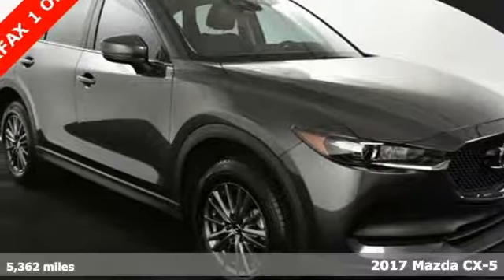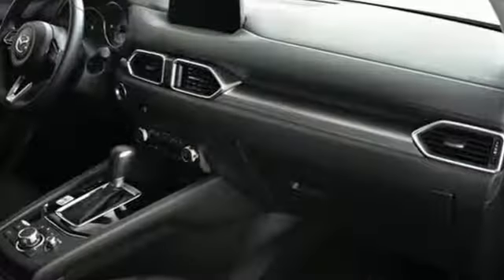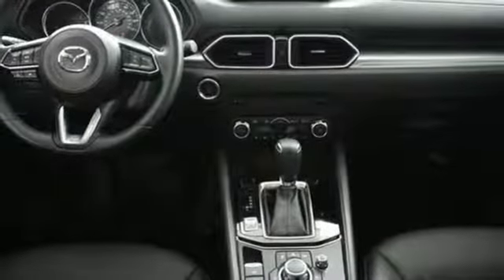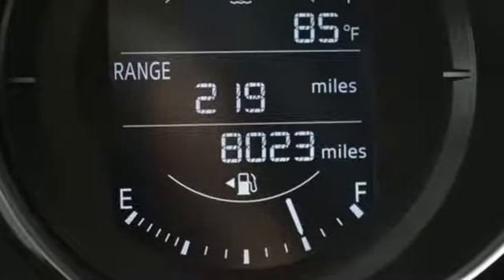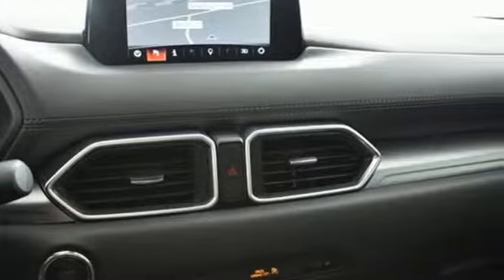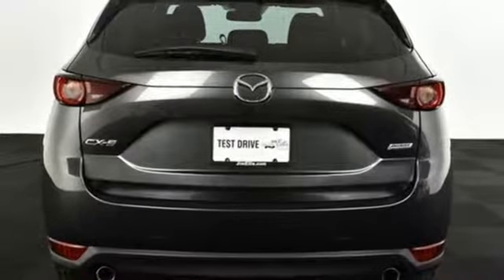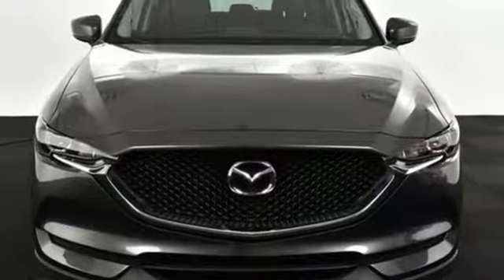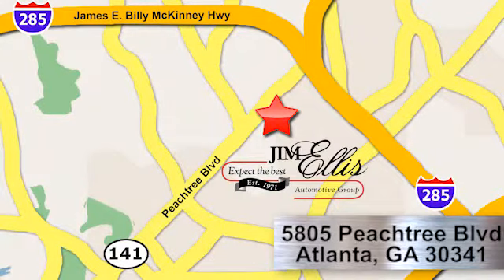Used 2017 Mazda CX-5 Atlanta Alpharetta, GA DTA13908A - SOLD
Year: 2017
Make: Mazda
Model: CX-5
Trim: Touring
Engine: SKYACTIVA® 2.5L 4-Cylinder DOHC 16V
Transmission: 6-Speed Automatic
Color: Gray
Interior: Black
Mileage: 5362
Stock #: DTA13908A
VIN: JM3KFACL5H0125209
Recent Arrival! CARFAX One-Owner. Clean CARFAX.brMachine Gray Metallic 2017 Mazda CX-5brbr31/24 Highway/City MPGbrAudi Atlanta is the largest Pre-Owned Audi Dealership in the nation. Our inventory moves extremely quickly. PLEASE BE SURE TO SECURE YOUR APPOINTMENT. All vehicles are subject to sale at any time. As a courtesy to our clients, a partial payment and signed agreement will secure an appropriate window of time to allow for travel to inspect and accept the vehicle.brAwards:br * 2017 KBB.com Brand Image Awards

Address:
5805 Peachtree Boulevard